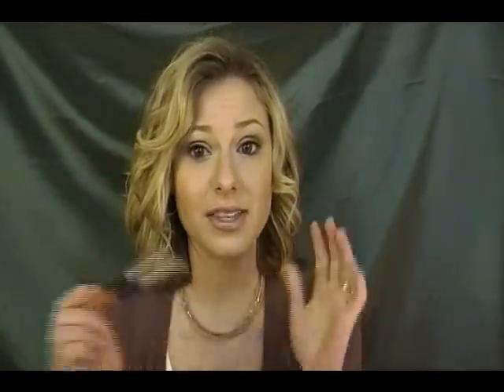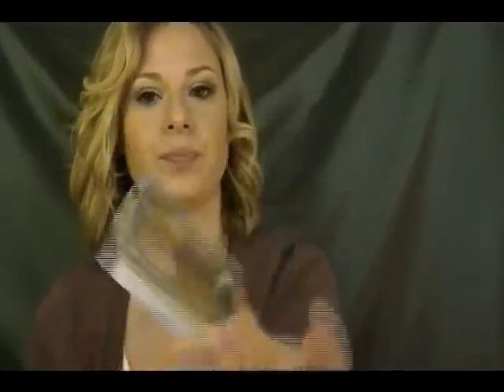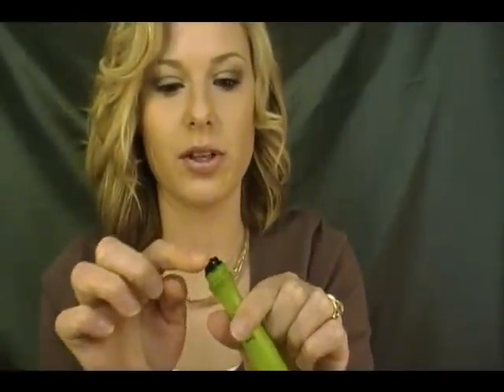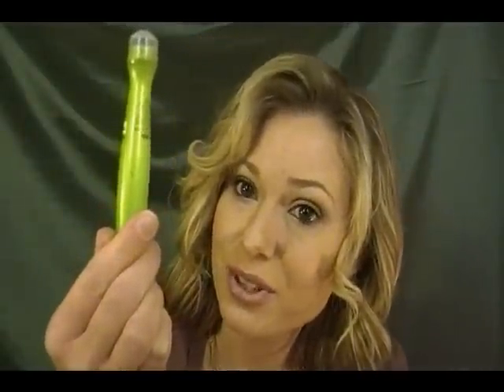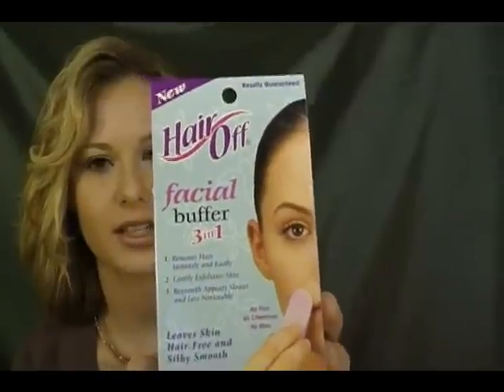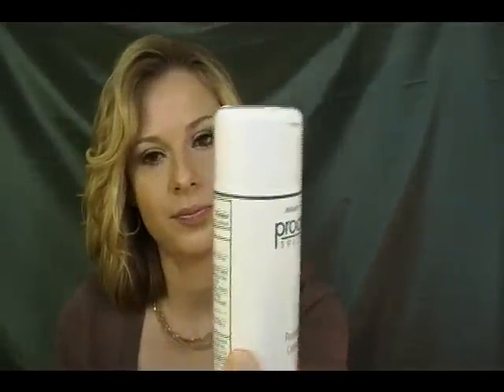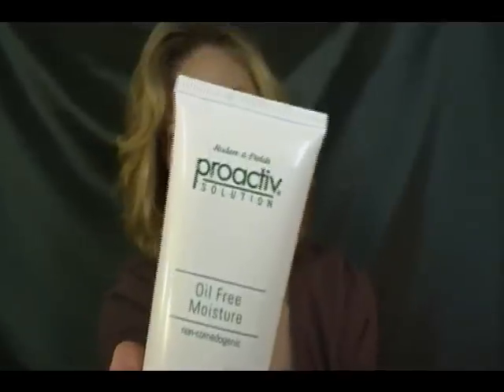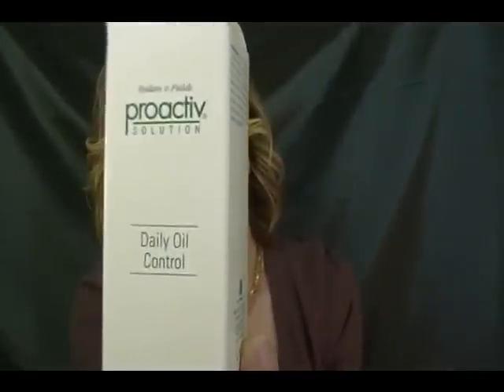Products I Regret Buying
These are a few products that I've purchased over time that I regret buying. These are just my opinions of the products. So, if you like these products mentioned. This is just my personal expierience with them. Products mentioned:
E.L.F. Studio Lip Stain
Amuse Bright Marble Eyeshadow palette
Garnier Nutritioniste Skin Renew anti-puff eye roller
NYX Liquid Eyeliner
Proactiv acne treatment